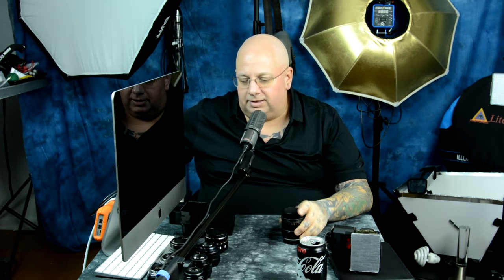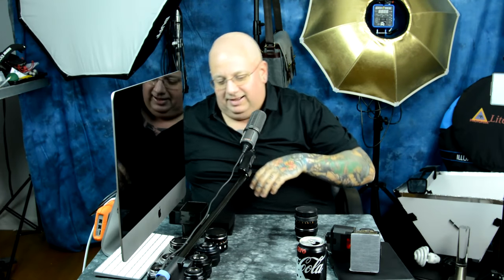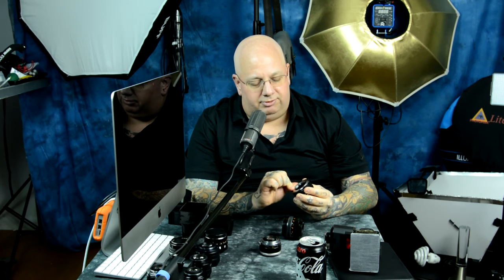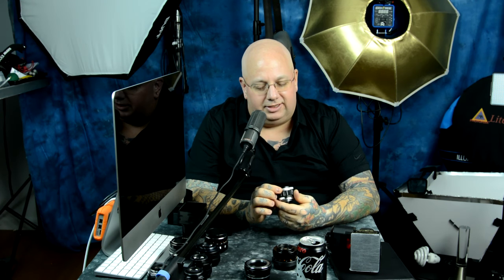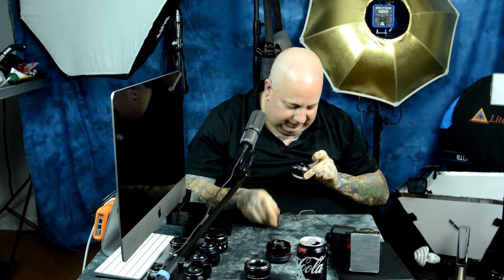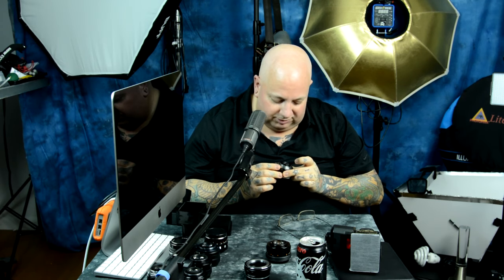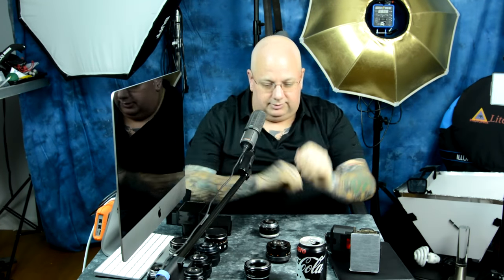*!* TWO SECRET MUST-OWN M42 LENSES FOR YOUR FUJIFILM CAMERA *!*